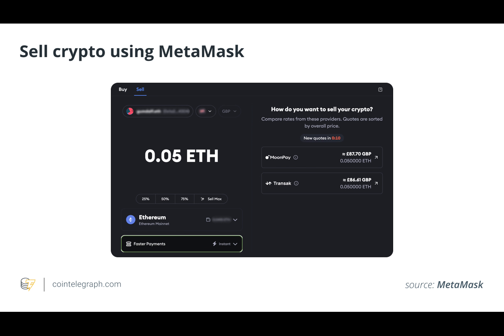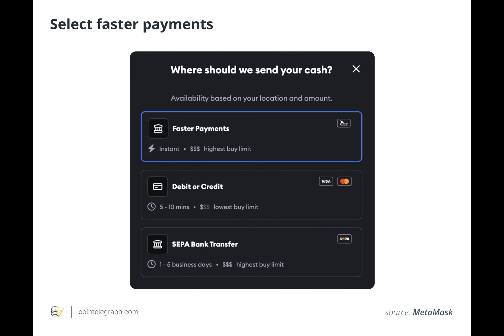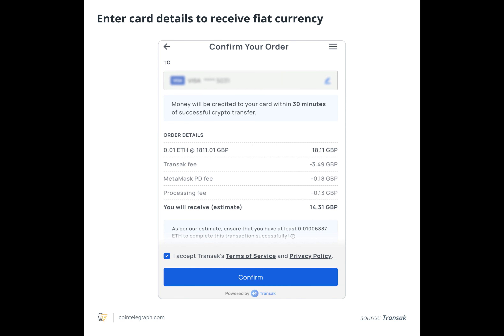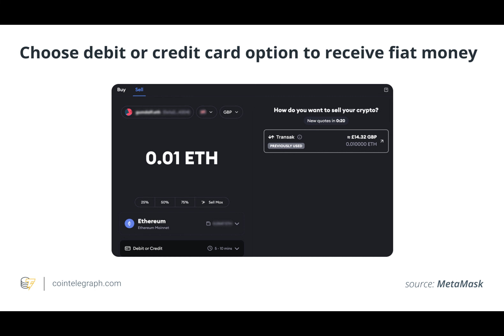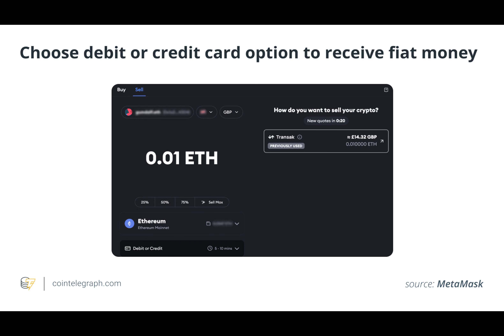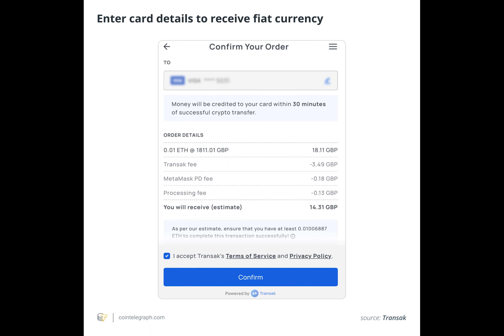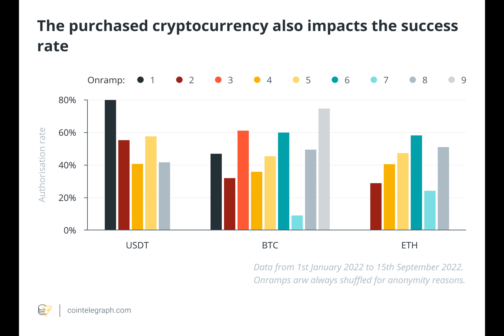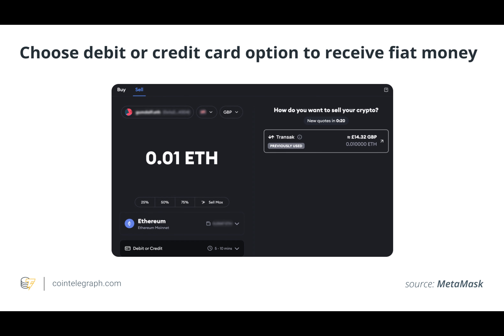How to withdraw crypto from MetaMask to a Visa debit card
Crypto wallets are software programs or physical devices that store the private and public keys necessary to interact with various blockchain networks. These wallets enable users to securely send, receive, and manage cryptocurrencies.